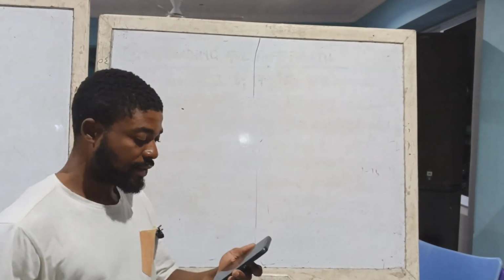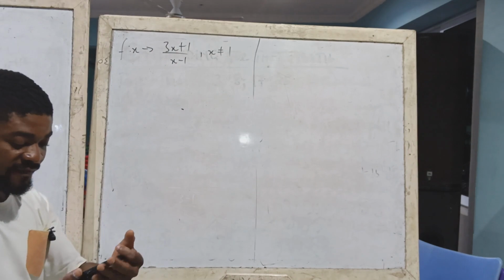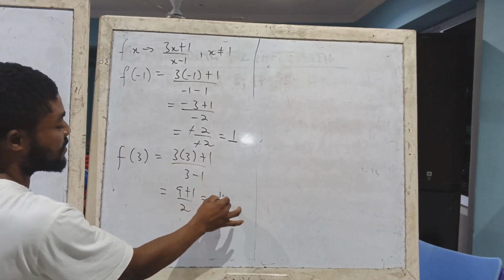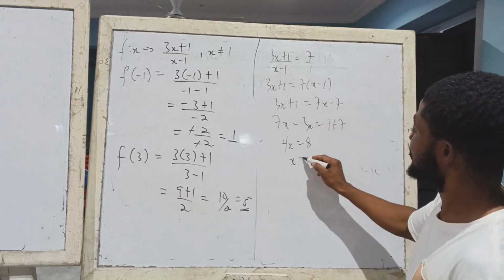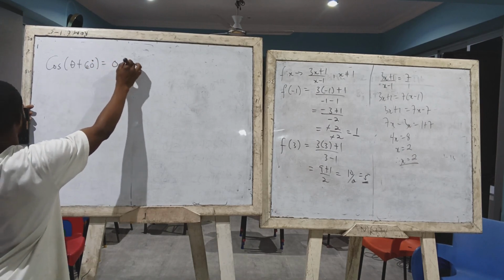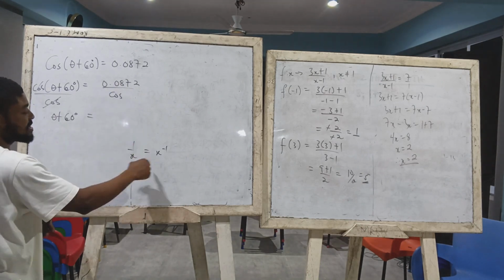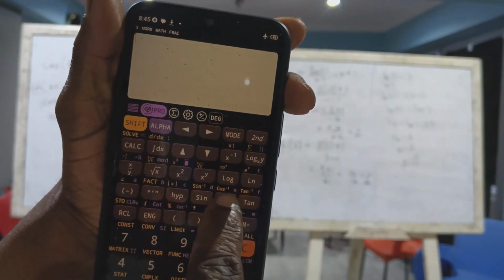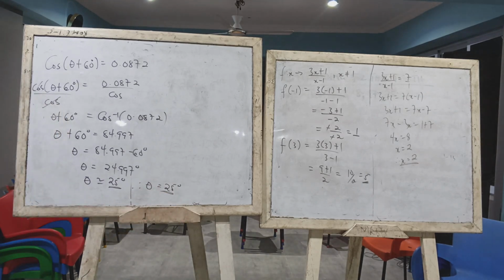NOV/DEC PREPARATION QUESTIONS CORE MATHS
Kafui Klass takes you through Mathematics questions likely to come in the NOV/DEC